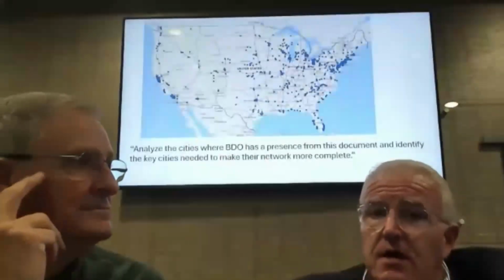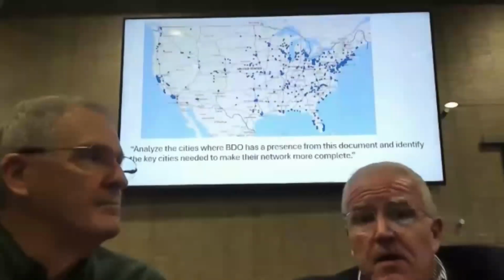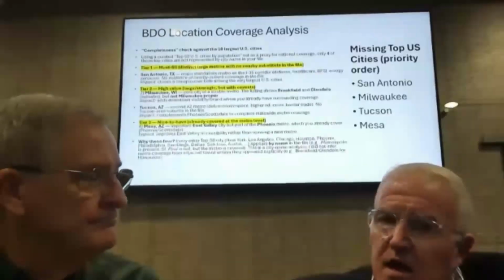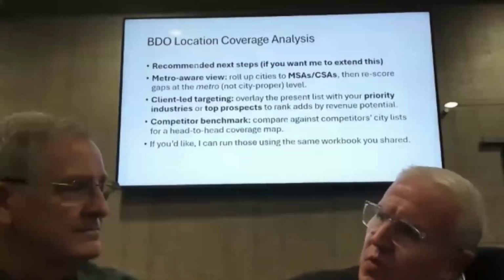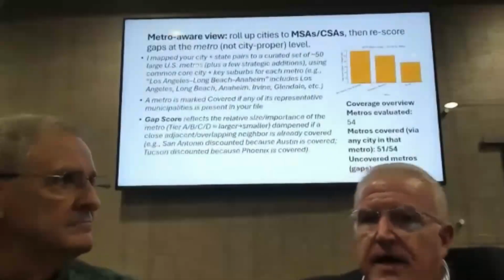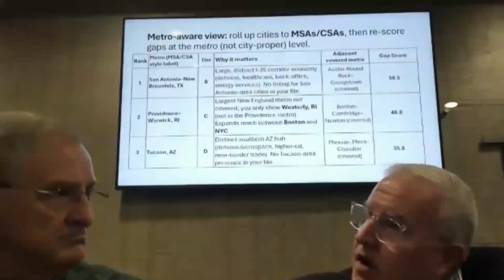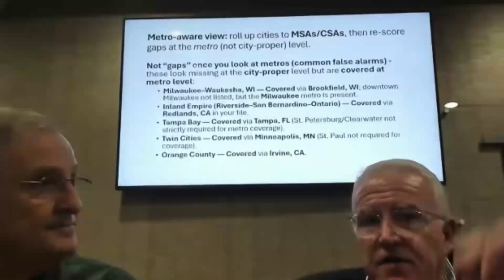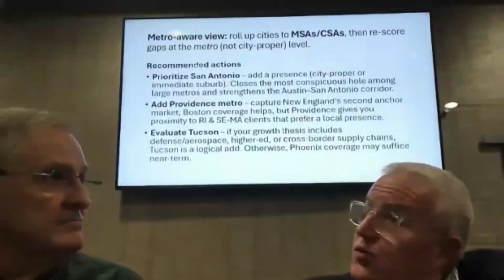Analysis with ChatGPT 5 Pro (ATL248)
In this episode of the Accounting Technology Lab, Randy Johnston and Brian Tankersley explore how accounting professionals can use ChatGPT 5 Pro to perform advanced strategic analysis in minutes instead of days. Fresh from a technology conference presentation, Brian demonstrates how he used ChatGPT 5 Pro to analyze BDO’s national office footprint, identify geographic coverage gaps, and generate metro-level expansion insights — all in about an hour.

The discussion moves beyond simple prompting into practical advisory applications. By uploading structured data into ChatGPT, Brian had the AI build pivot tables, histograms, scoring models, and metro-area rollups automatically. The result? Actionable recommendations identifying San Antonio, Providence, and Tucson as strategic expansion opportunities.

Randy reinforces the broader implication: accountants can now perform complex benchmarking, KPI analysis, competitive comparisons, and industry-level research in 10–15 minutes. This episode makes clear that AI is not replacing professional judgment — it’s accelerating analytical capacity.

For firms looking to expand into advisory services, increase strategic value, or deliver board-level insights without adding headcount, ChatGPT 5 Pro represents a powerful new analytical engine.

The takeaway: run 20 analyses in half a day — even if 15 fail, the five breakthroughs can transform client conversations.